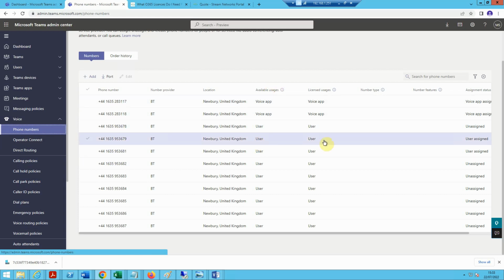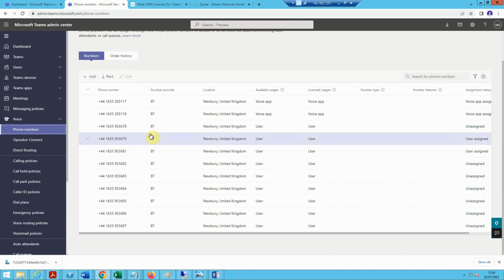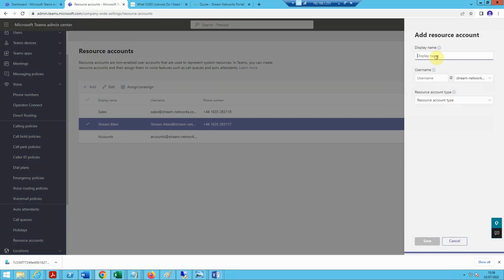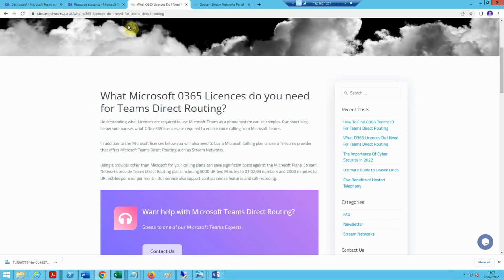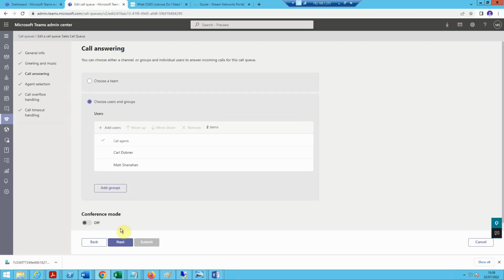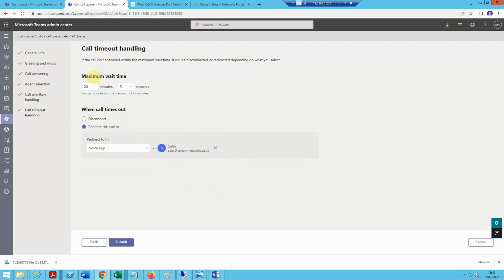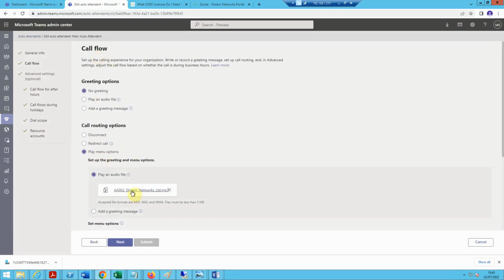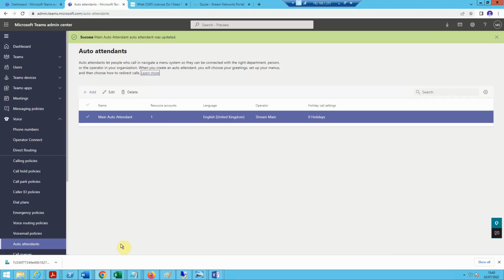How to Set Up call Groups And Auto Attendant Microsoft Teams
How to set-up Auto Attendants and Call Groups in Microsoft Teams Admin for Direct Routing and Operator Connect | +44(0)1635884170